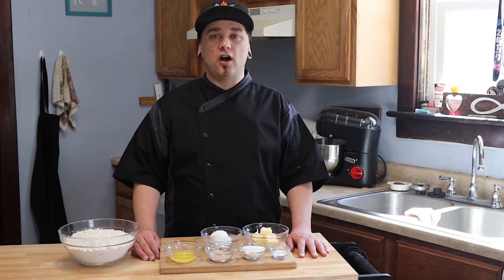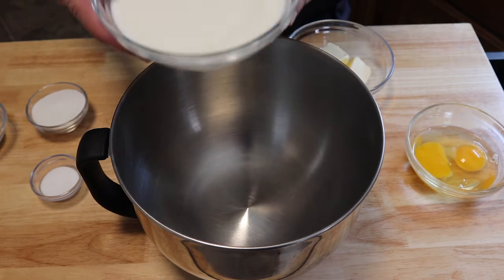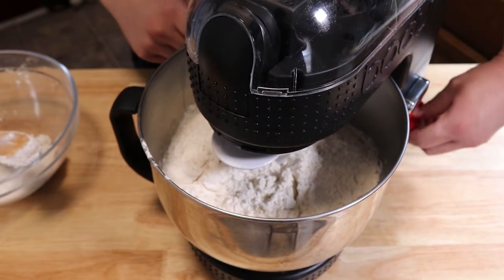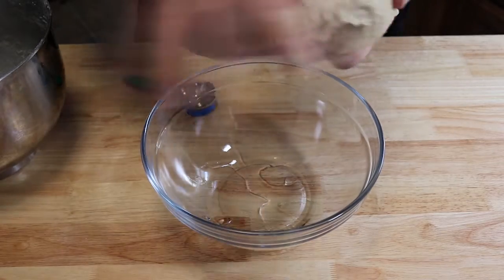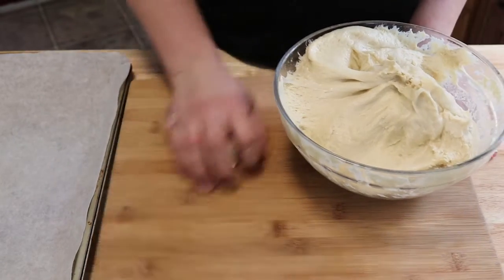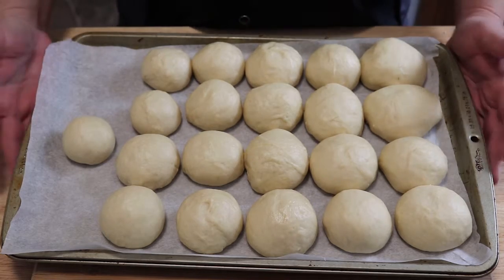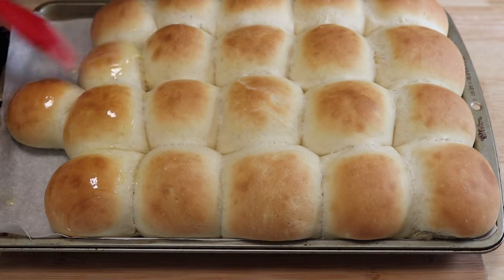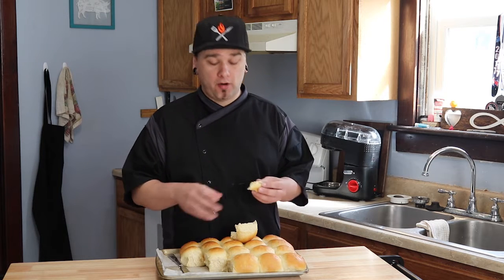Dinner Roll recipe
Soft, buttery, light and delicious is what everyone wants in a dinner roll.. well heres the recipe for the best dinner rolls. such and easy recipe just take some time with the proofing. you can make these dinner rolls ahead and keep them in the fridge and pull them out 30 mins before your ready to bake. these rolls are great for holidays or anytime u want rolls...

Chef knife
Pots and pans
Butchers knife
Glass bowls